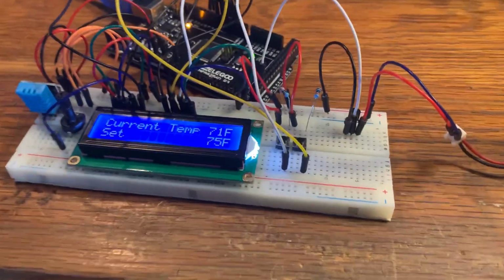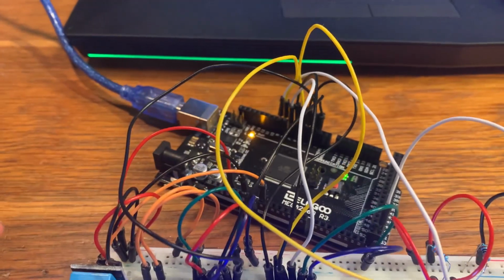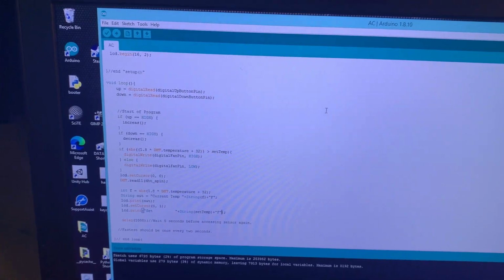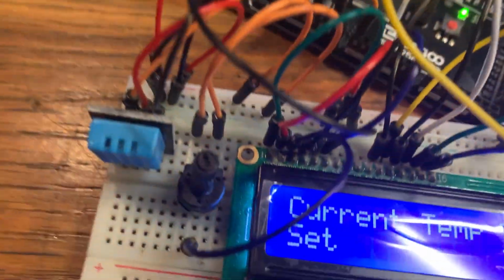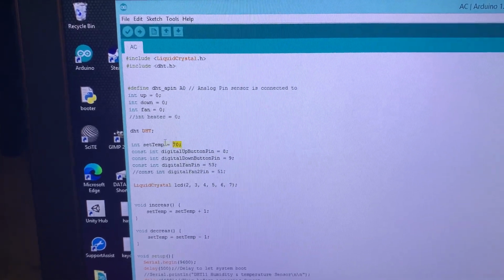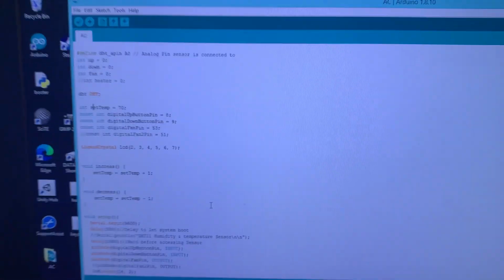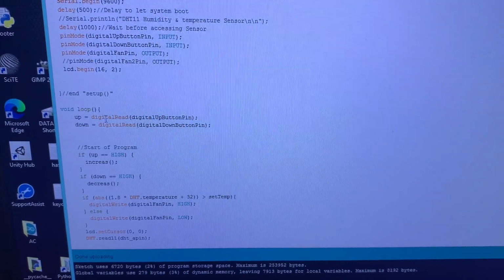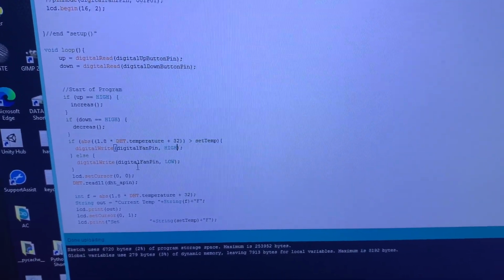Arduino Air Conditioner Project.